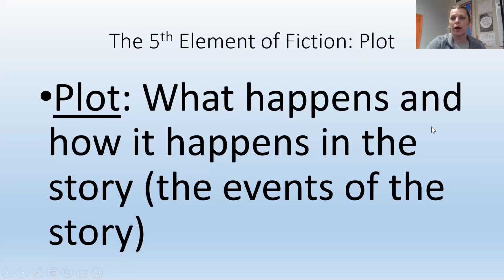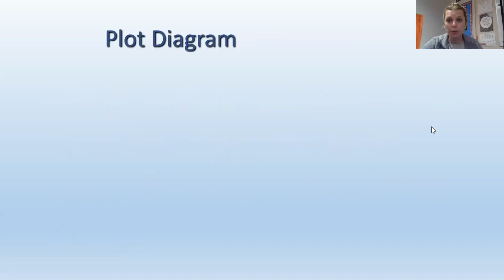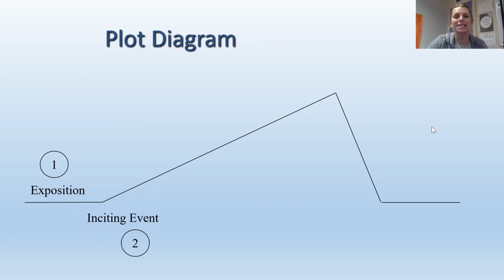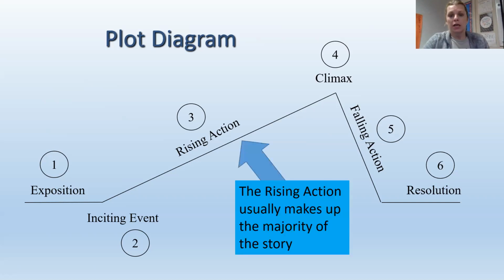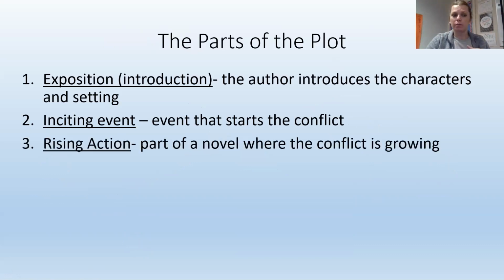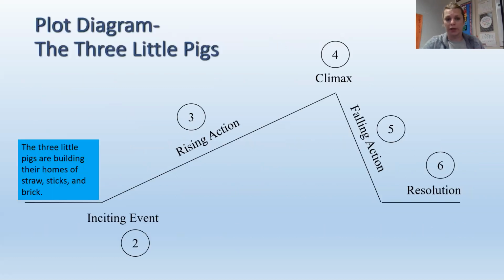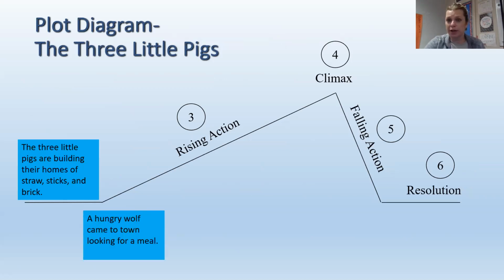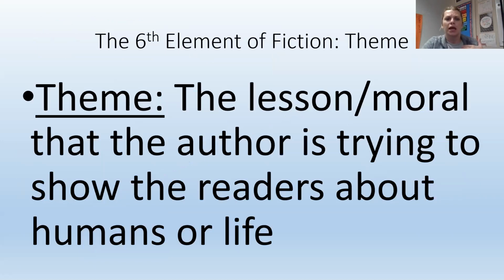September 16 - Elements of Fiction: Plot and Theme